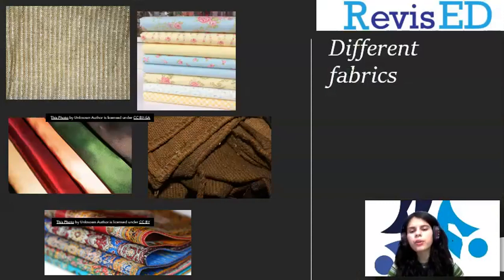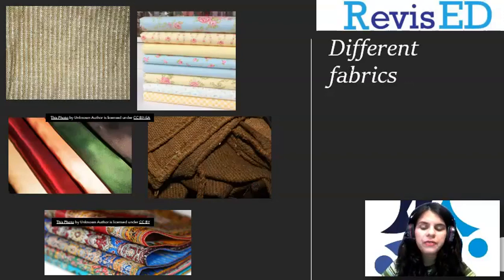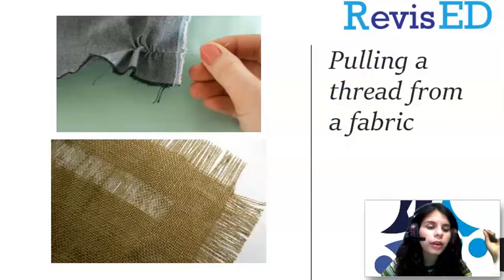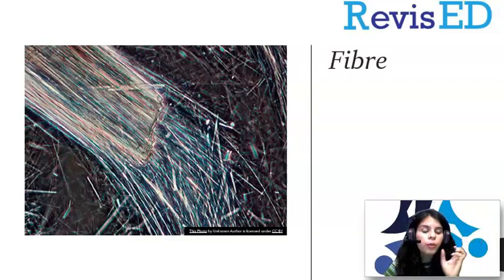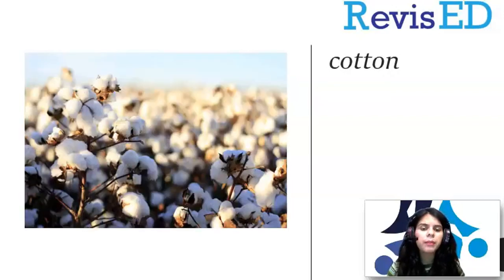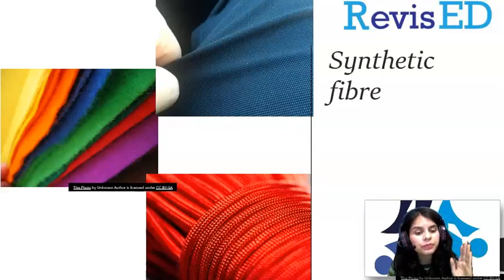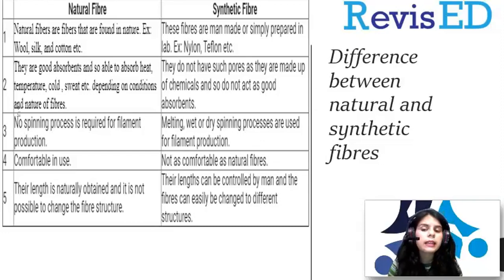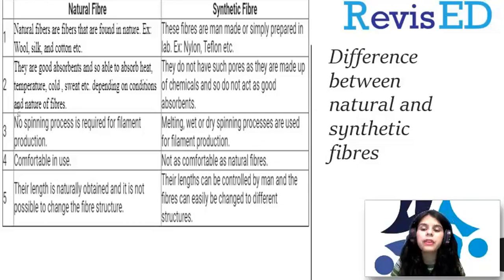Fibre to Fabric- By Sunaina Pathak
Fibre to Fabric- By Sunaina Pathak || examples of fabrics || Difference between nataural and synthetic fibres